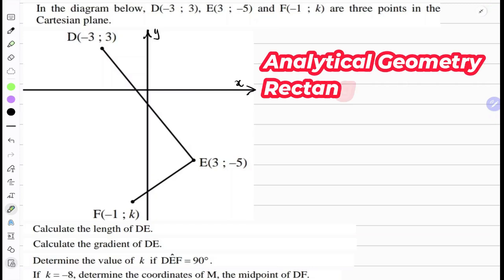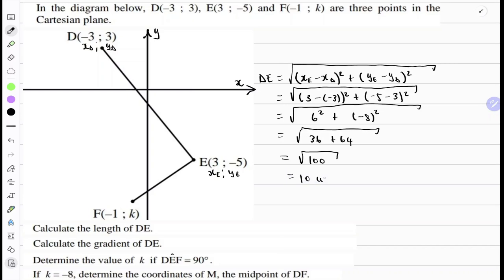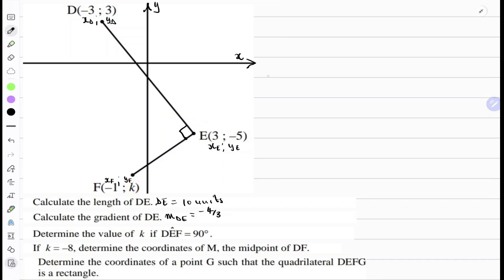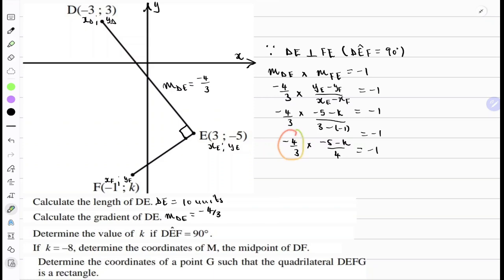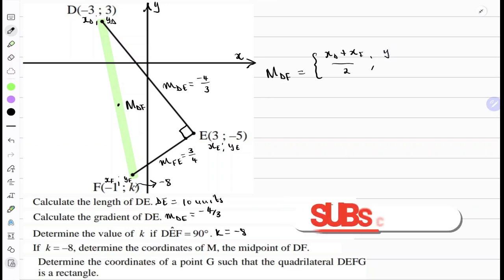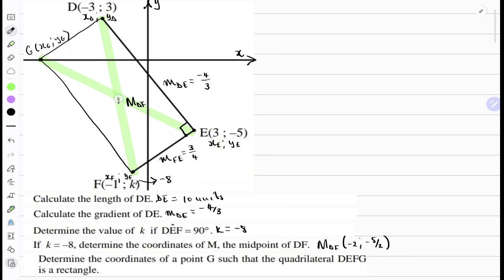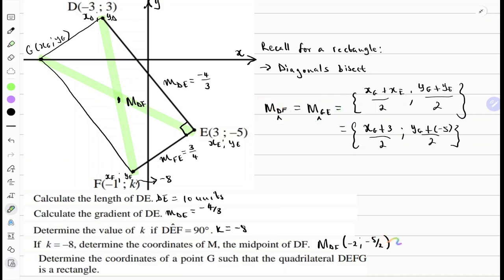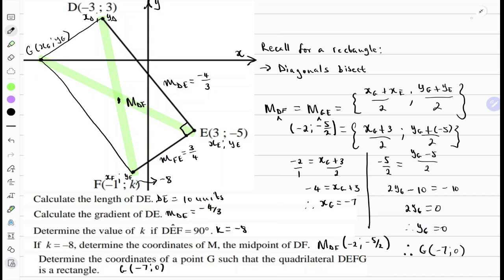Analytical Geometry | Rectangle | Grade 10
Solve an analytical rectangle problem using :
1. Analytical properties of a rectangle - diagonals bisect each other
2. Midpoint formula
3. Distance formula
4. Gradient formula
5. Properties of a rectangle: opposite sides are equal, diagonals bisect each other
6. Product of the gradients of perpendicular lines is equal to -1